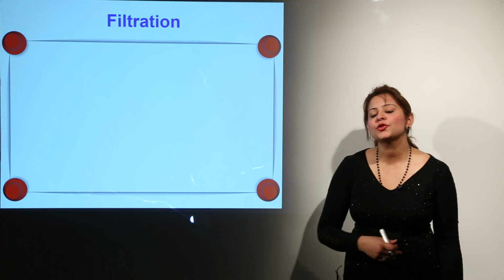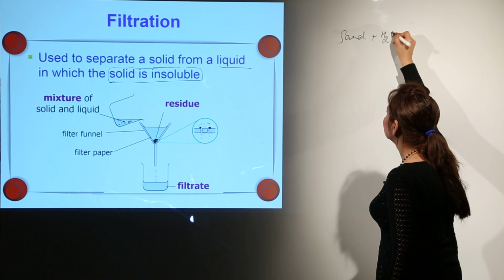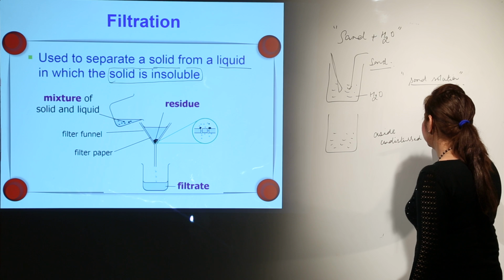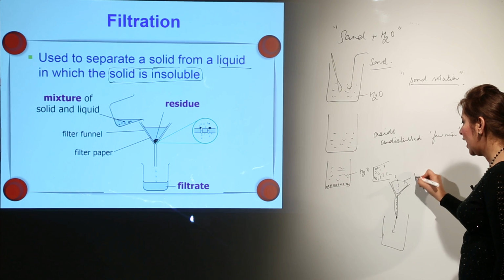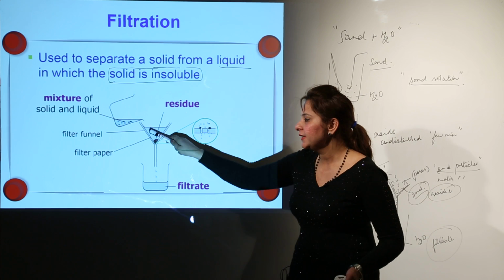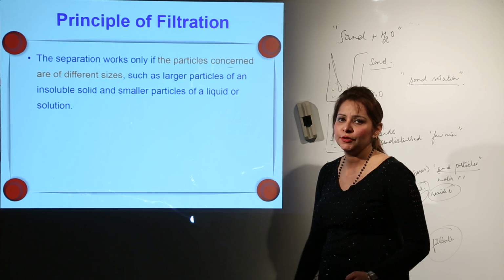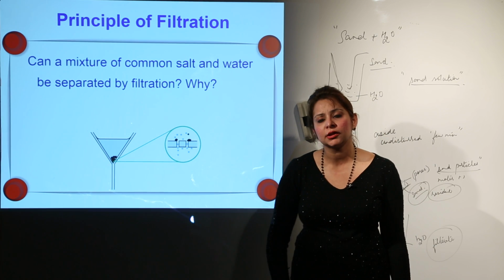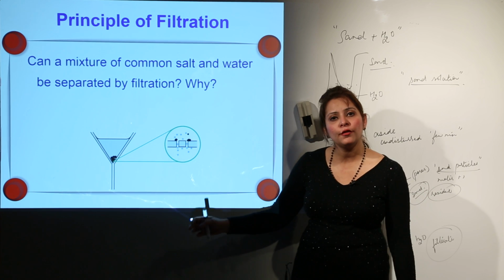Is Matter Pure- 9 separation of mixtures 11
TeachingBharat.com presents its full range of professionally developed ICSE CLASS 9 - CHEMISTRY - Chapter 3 - Lectures
Chapter 3 - 9 separation of mixtures 11